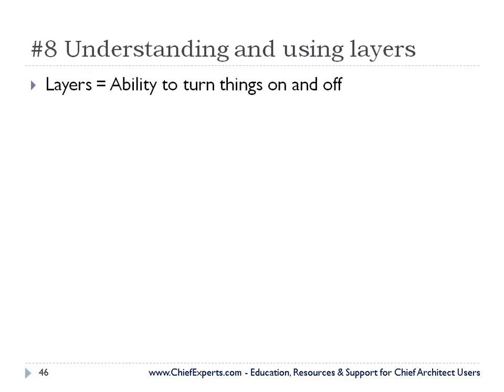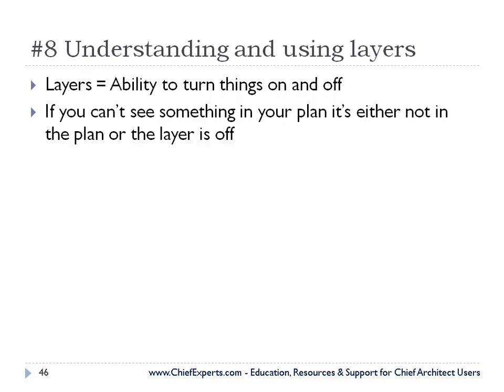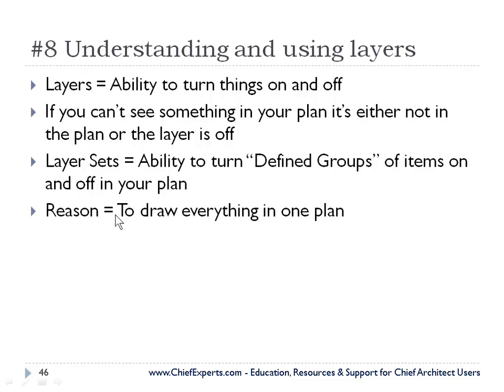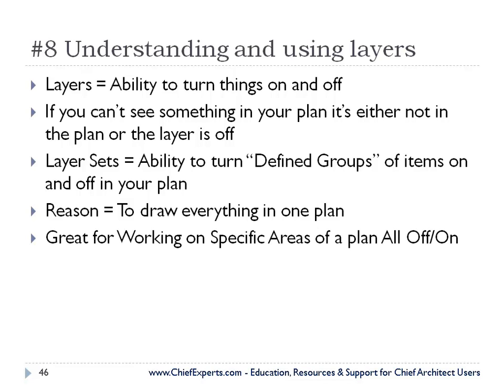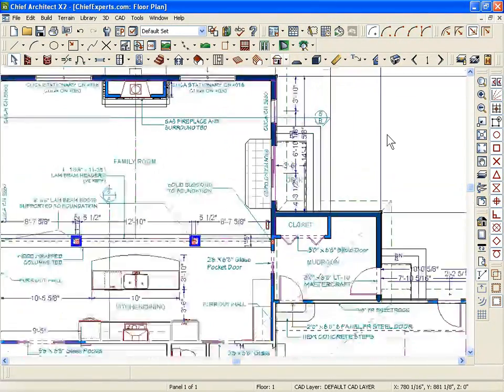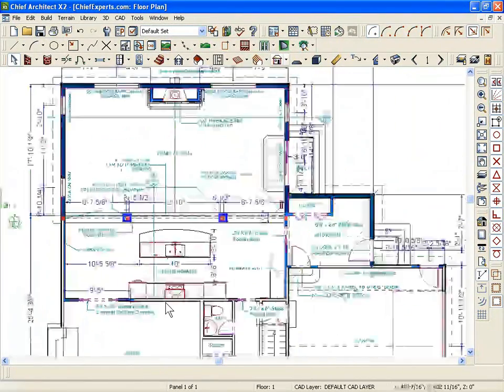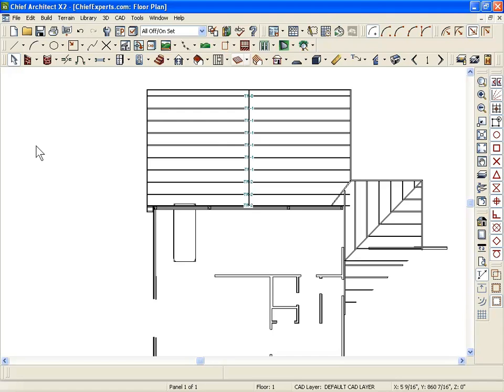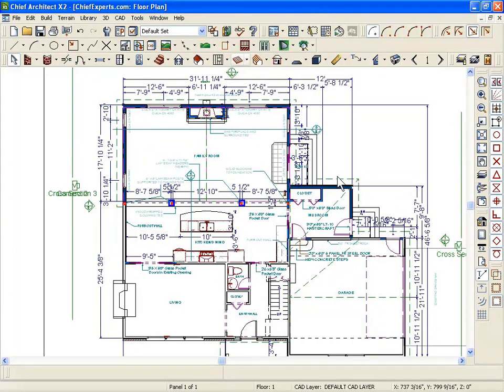Chief Architect Mistake #8 - Use Layers Correctly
From - "10 Mistakes Chief Architect Users Make" The term "Layers" tends to send a shiver down many CAD users back. Once you understand how layers are used in your drawings you'll wonder how you lived without them.